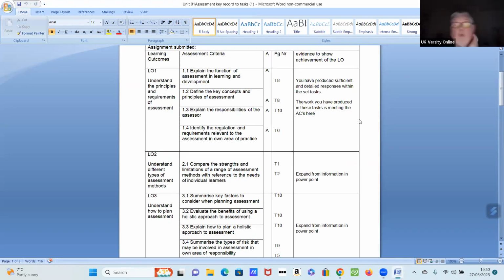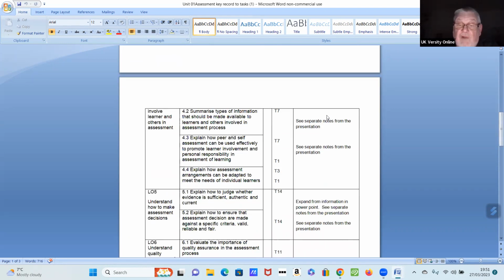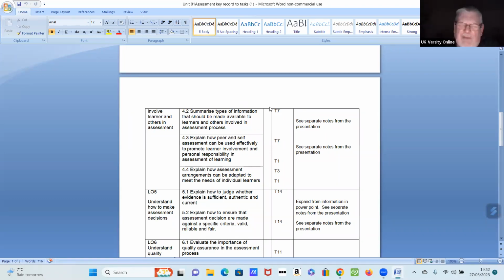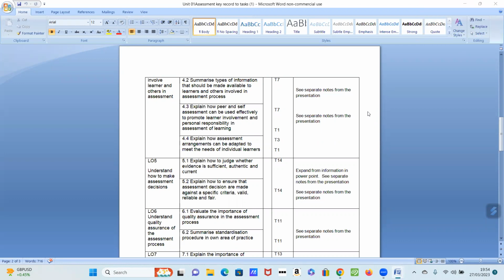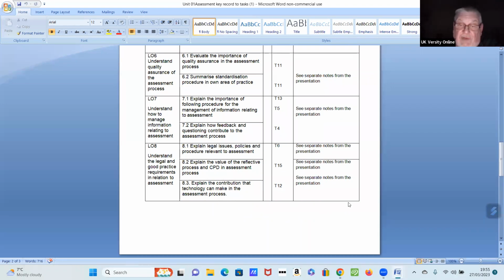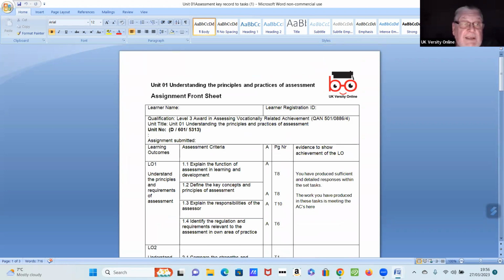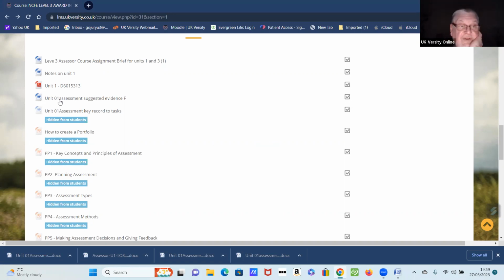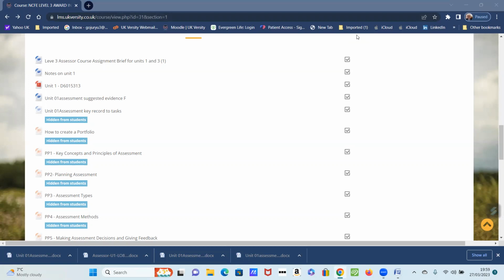NCFE L3 Qualifications for Assessors - Issue (Phil )